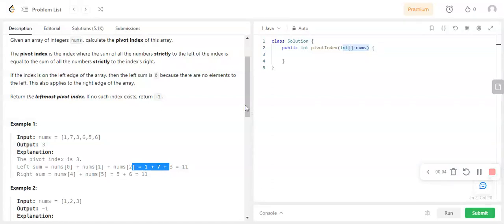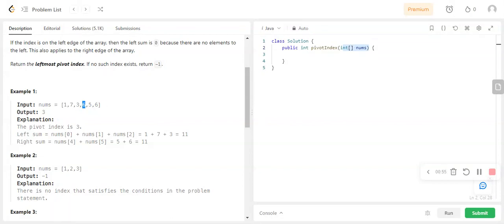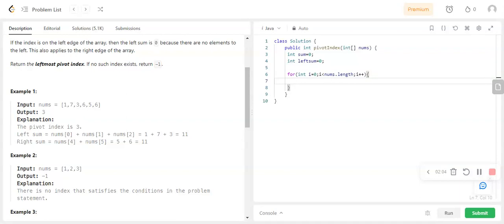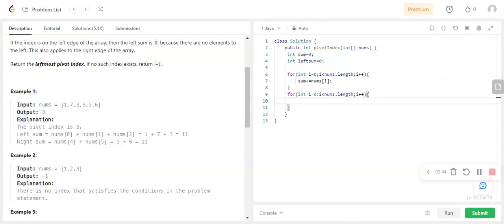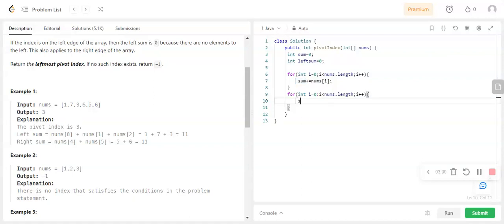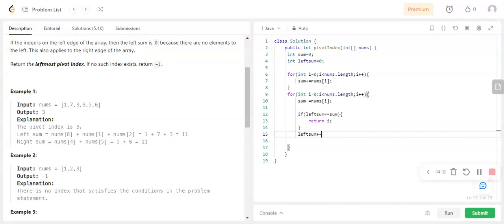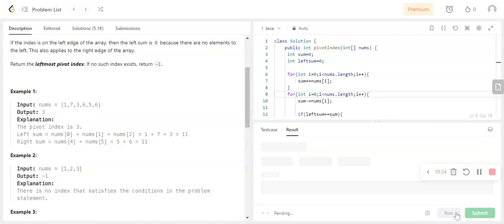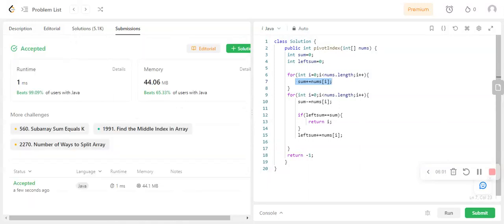Equilibrium Index of an Array Explained with Examples | Data Structures & Algorithms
In this video, we'll explore the concept of "Equilibrium Index of an Array" in depth. Equilibrium Index is an important concept in the realm of data structures and algorithms, and understanding it can be a game-changer when solving problems related to array manipulation.